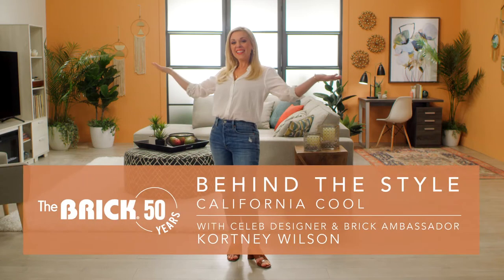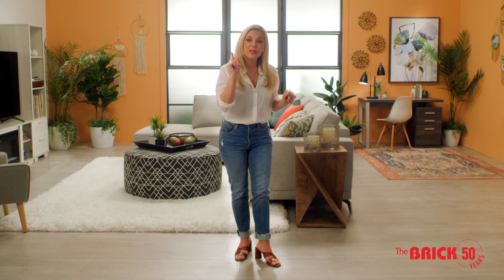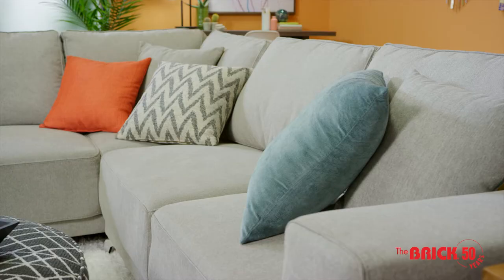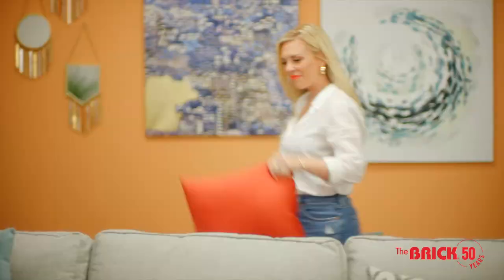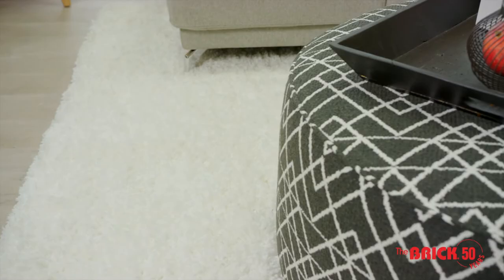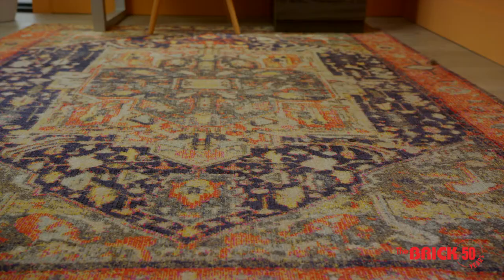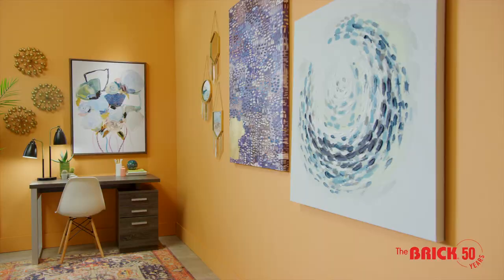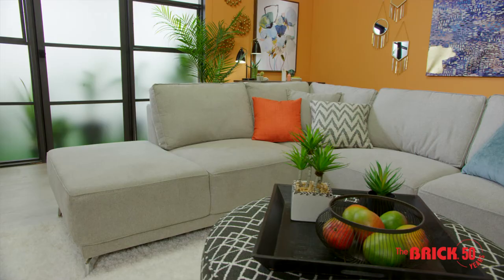My Brick Home - Behind the Style - California Cool Family Room w/ Kortney Wilson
See how to get this California cool look from My Brick Home!